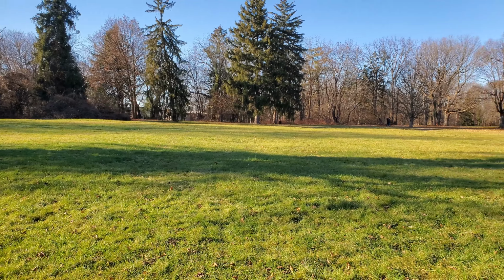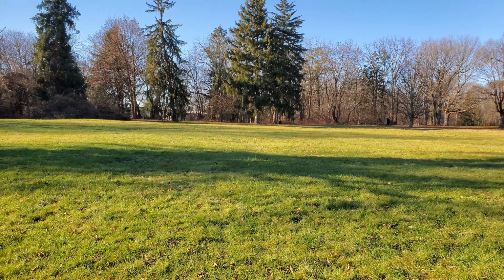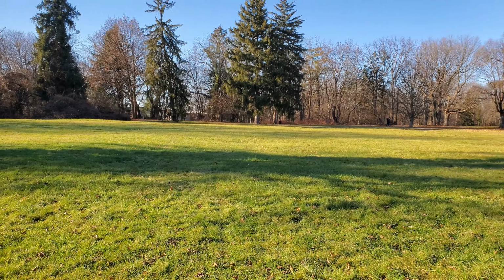Exploring The Ruins of Eden Hall Chapel And School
Let's go revisit Fluehr Park to search for any ruins of Eden Hall School of the Sacred Heart, the dorms and chapel.
In the video we will actually see the foundation of the building via a satellite image as well as explore that area. Of course we have to check out the cemetery and travel to the far ends of this property.

Prices have been lowered, come check it out!

Watch my last video at this location:
Exploring Fluehr Park - Old Eden Hall Chapel